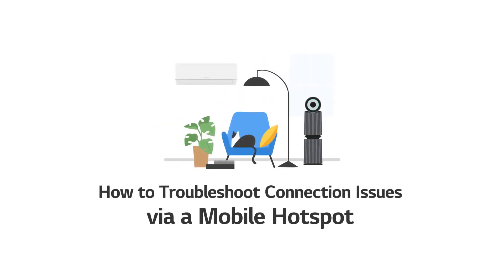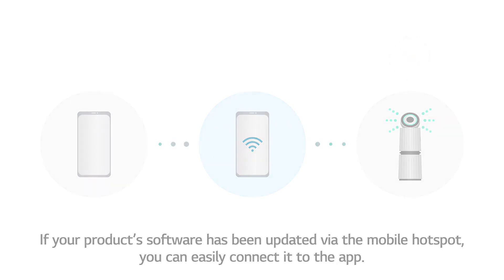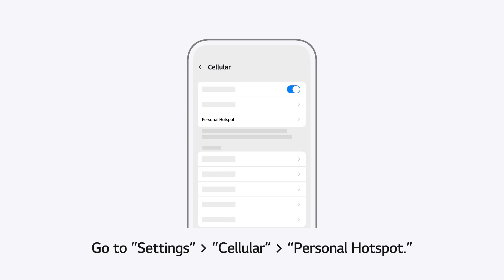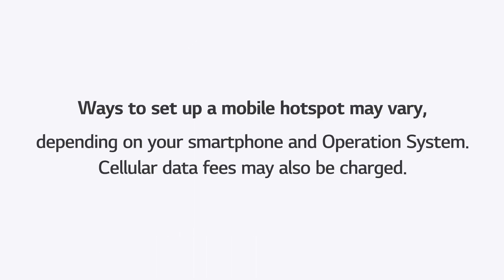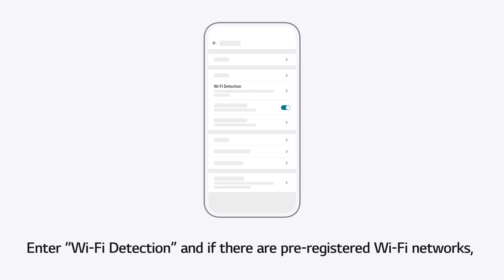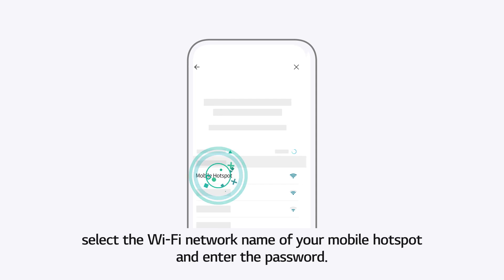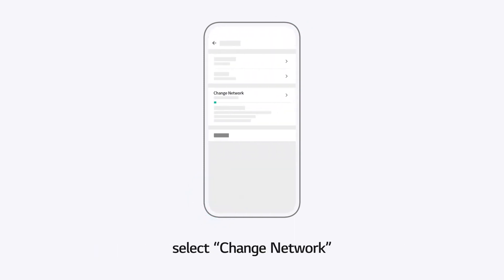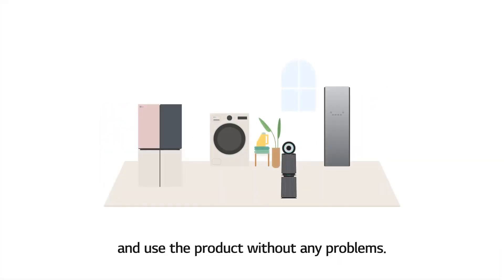[LG ThinQ] How To Troubleshoot Connection Issues via A Mobile Hotspot